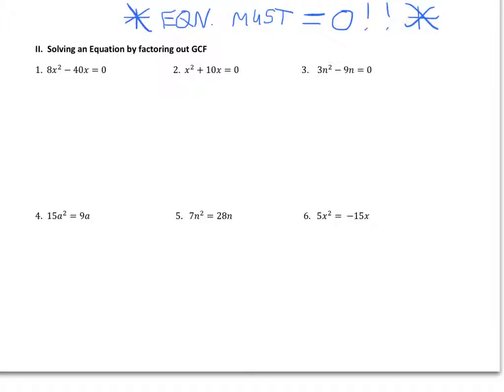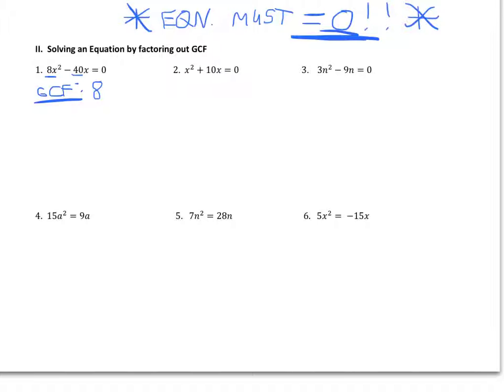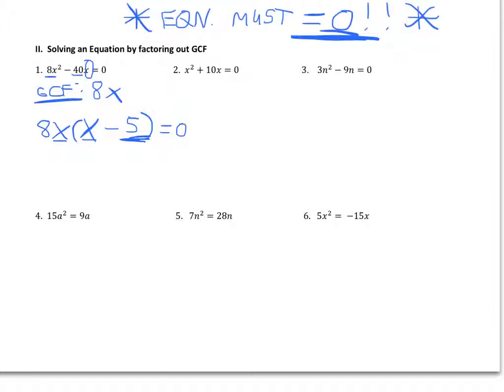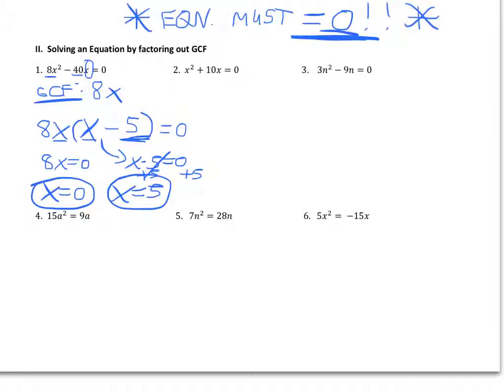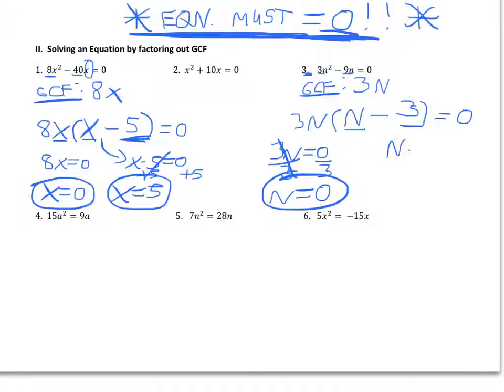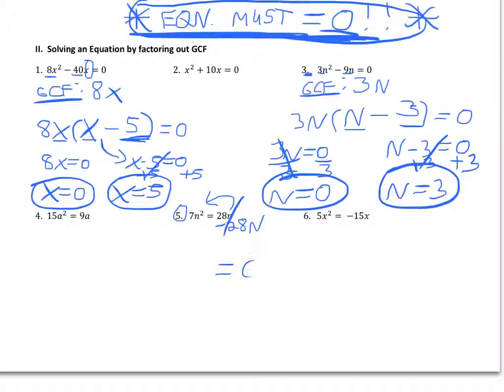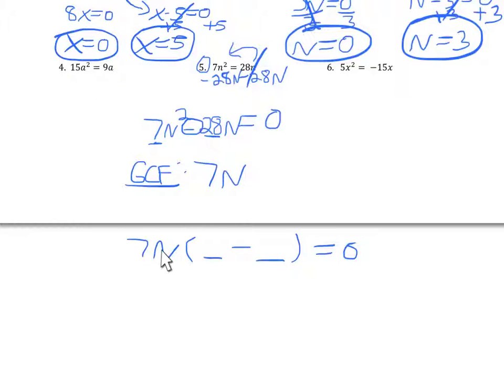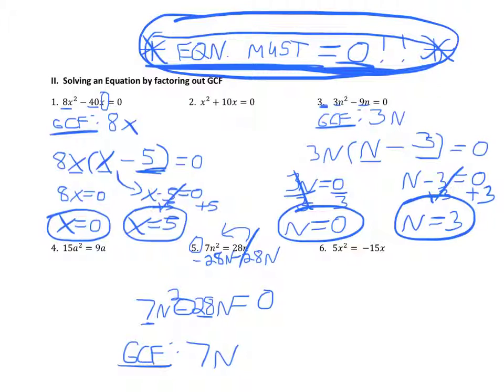8.5 solve by factoring out GCF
8.5 solve by factoring out gcf